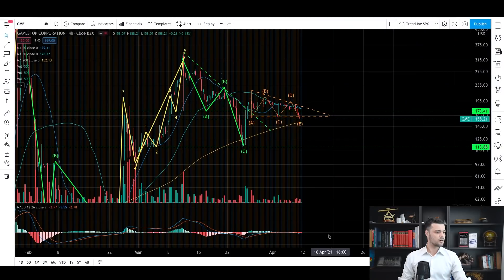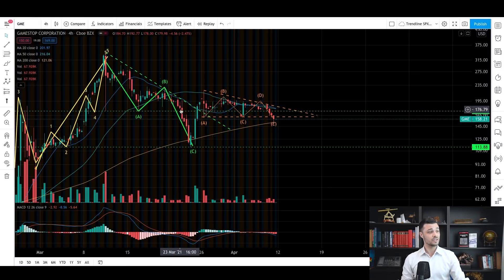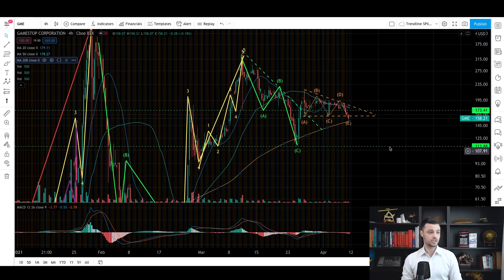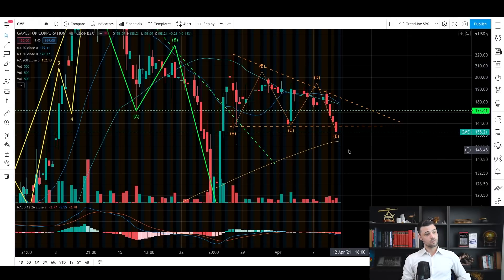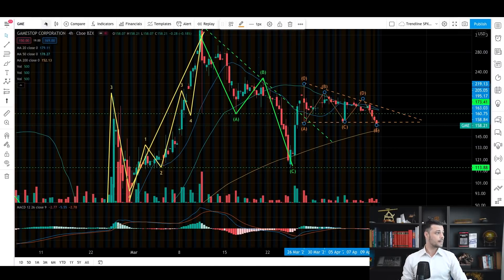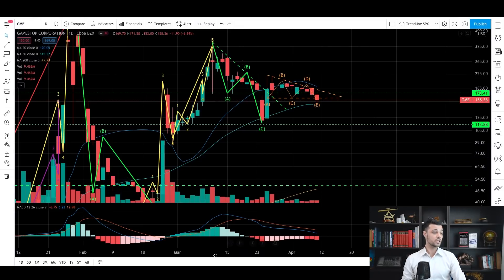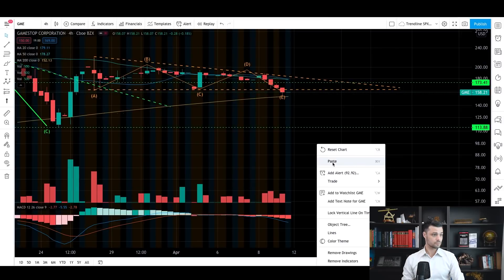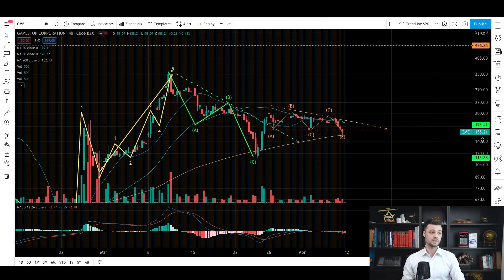YOU ABSOLUTELY NEED TO WATCH THIS NOW IF YOU HAVE GME GAMESTOP SHARES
Find more about how I do it  by clicking on the link below and receiving a free video on Elliott Waves Theory:

MY TOOLS FOR TECHNICAL ANALYSIS:

I. MOVING AVERAGES (SIMPLE, WEIGHTED, EXP)
II. TRENDLINES
III. FIBONACCI
IV. ELLIOTT WAVES PRINCIPLE
V. MACD (TO FIND DIVERGENCES)